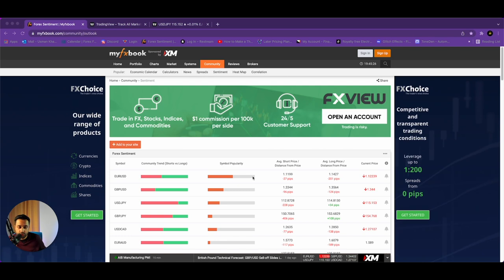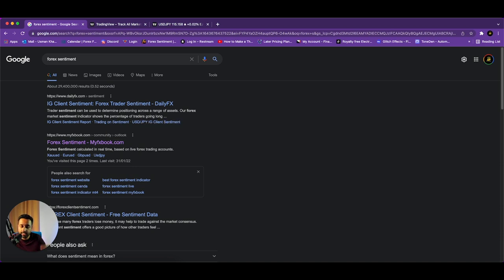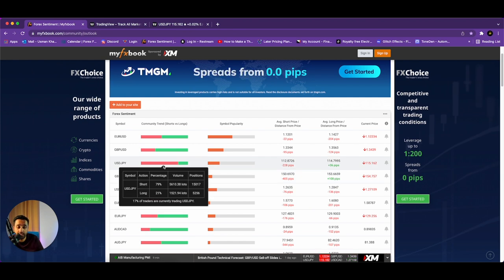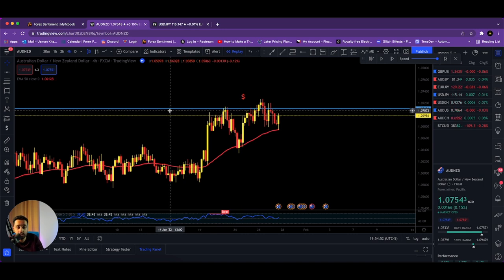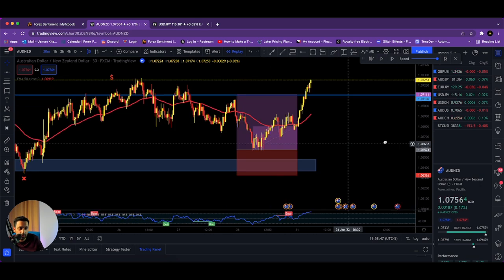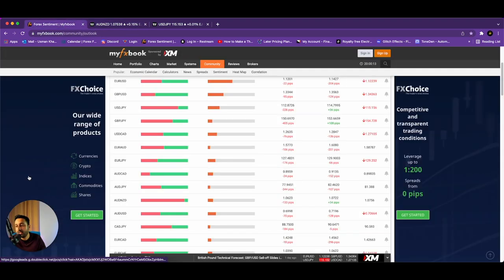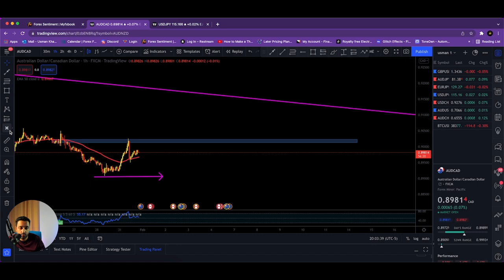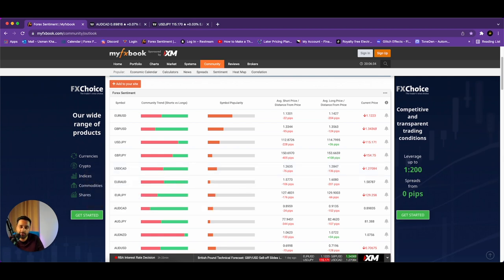Forex Sentiment | Forex Sentiment Strategy | Easy Forex Strategy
In this video, I show you step by step how to use the Forex sentiment tool and combine it with your strategy to increase your win rate and get fewer stop outs🔥 [LINKS BELOW]

💵Full course+Mentorship+Discord Access +. A+ trade setups  85+ funded students!
Follow me IG/TELEGRAM(free setups)
📸MY FTMO INTERVIEW 30k in one month.

TIMESTAMPS
00:00 Intro
04:40 How does it work
07:10 How to use it
13:45 what % matters
17:05 Trade with retail